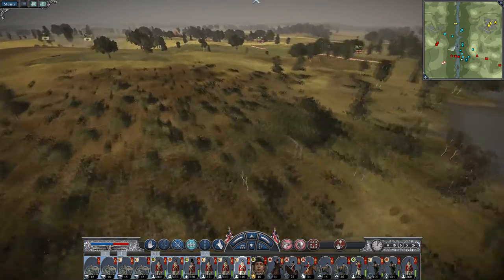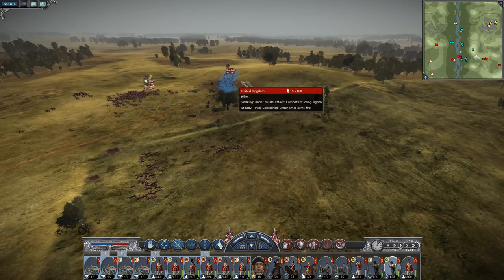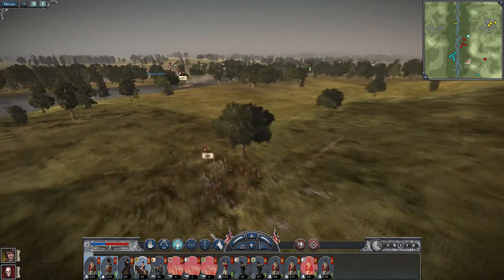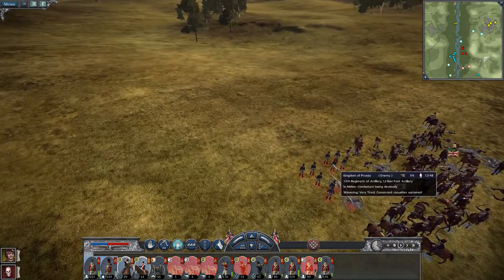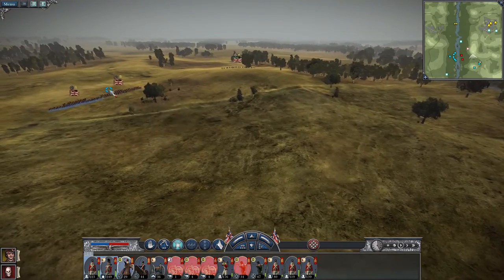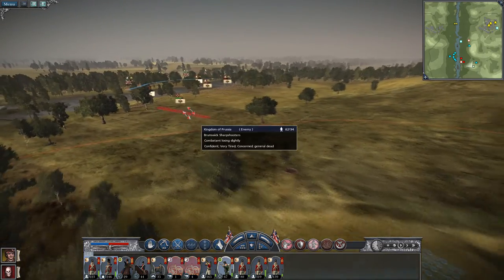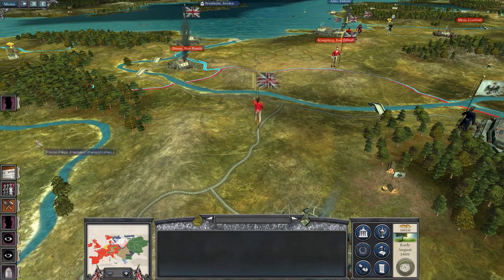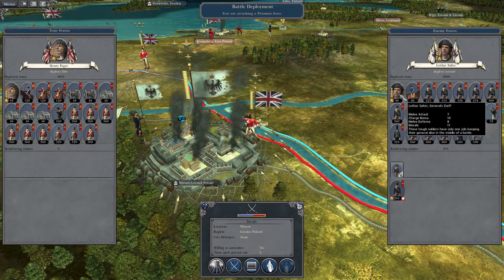Let's Play Napoleon Total War: DM - Great Britain #51 - Bridge Battle Boogaloo!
Hey guys, welcome to the next episode of my Napoleon Total War Lets Play as Great Britain - in this episode we engage a Prussian army crossing the river however things don't go to plan ...